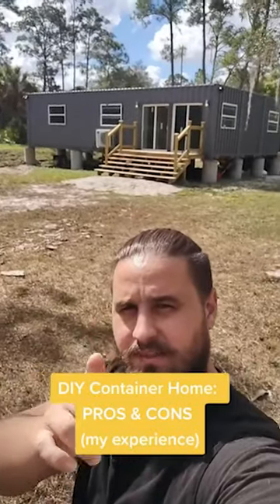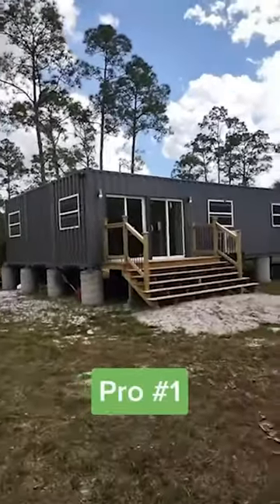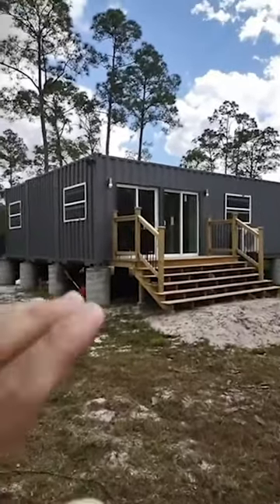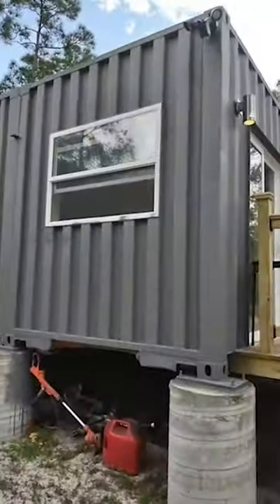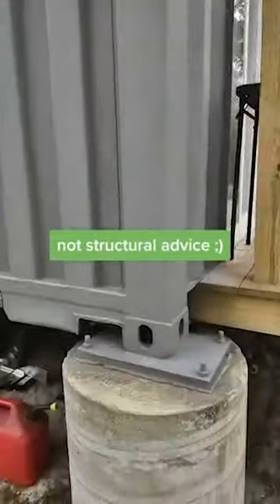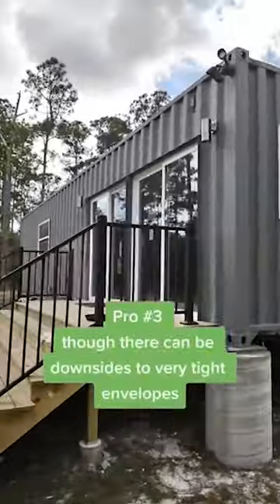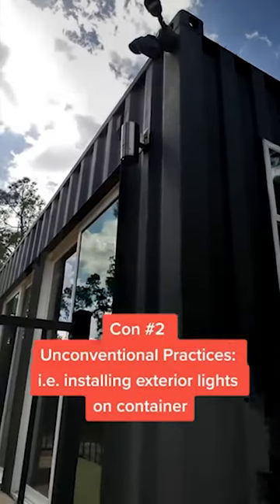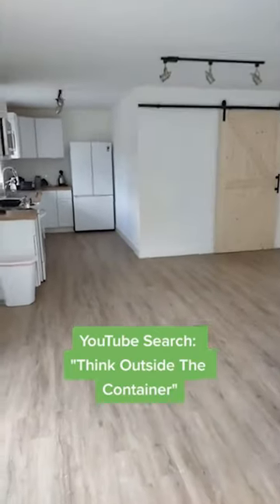Container Home Build VS Traditional Home Build - Pros & Cons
My thoughts on some of the pros and cons of container home build vs traditional home build, based on my experience building my own container home.